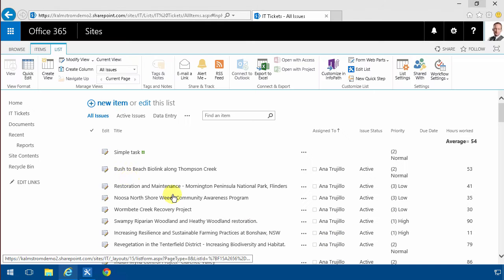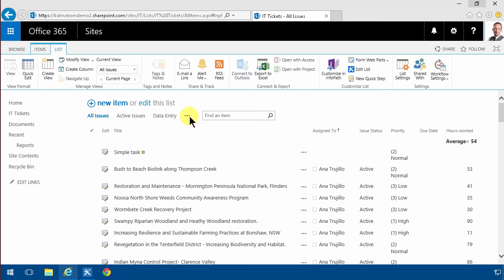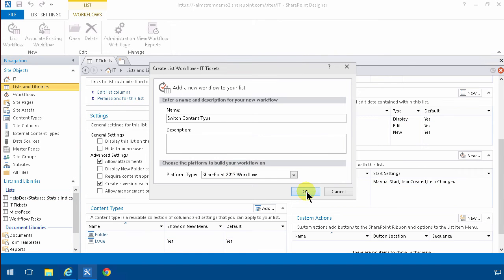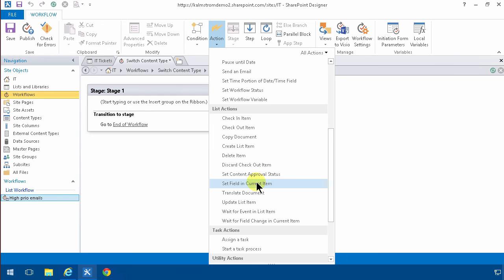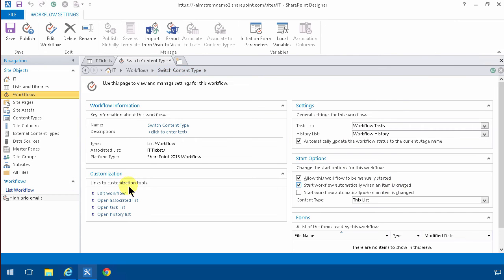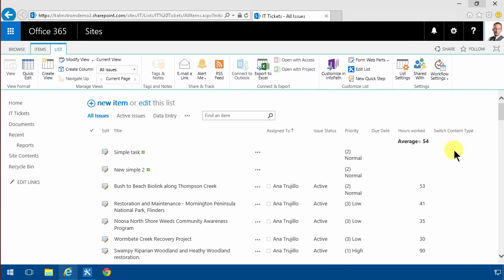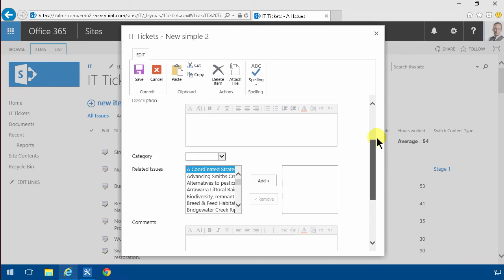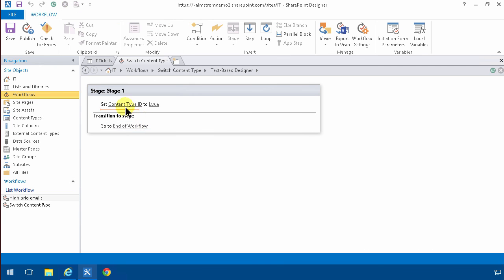SharePoint Forms With Content Types - Switch Form Workflow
Create a SharePoint workflow that switches content type and thereby form